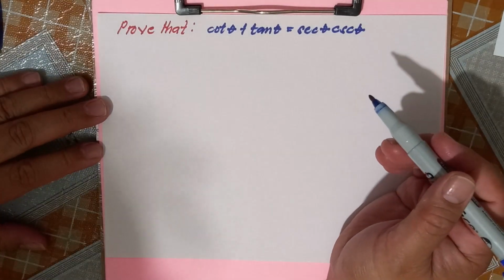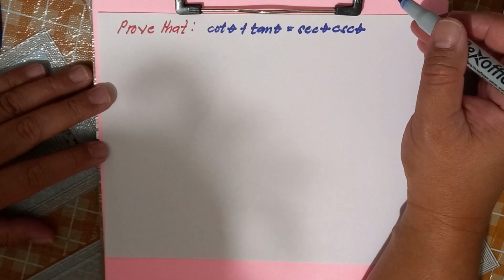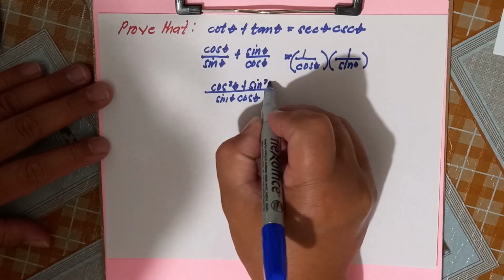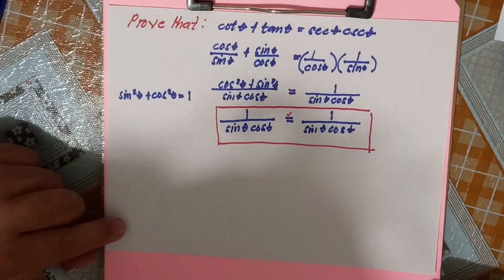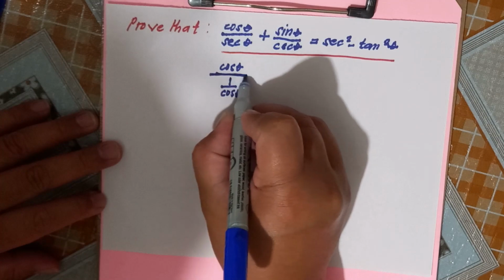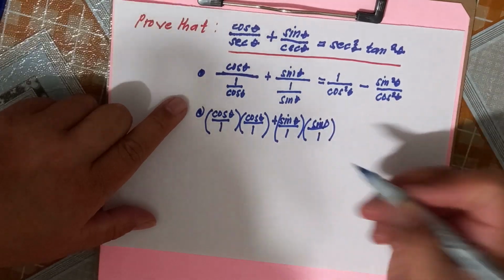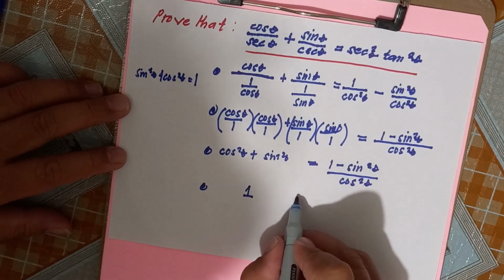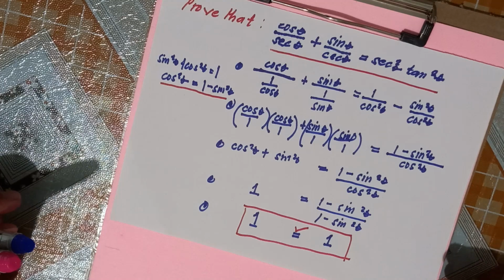Proving Trigonometric Identities 2